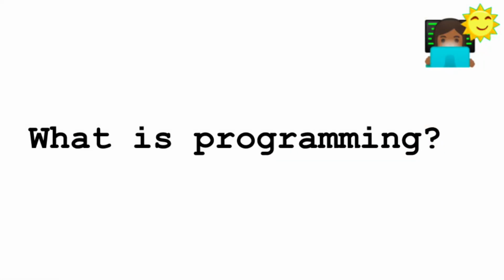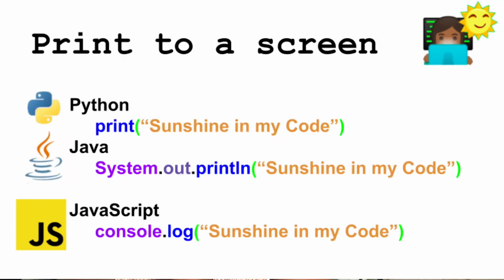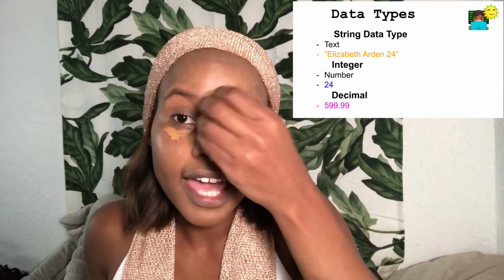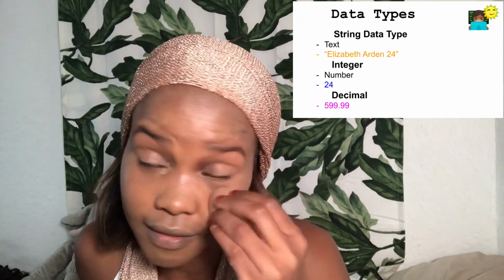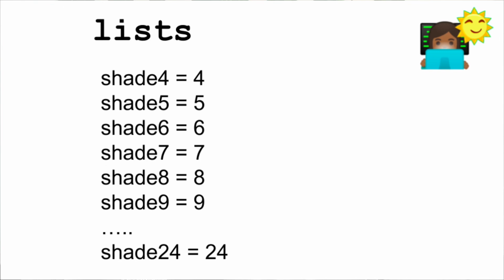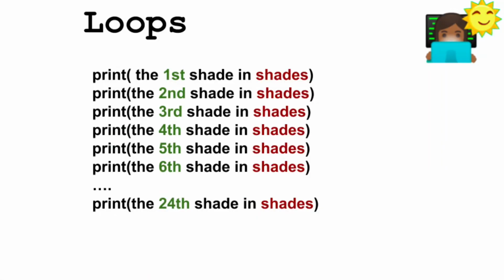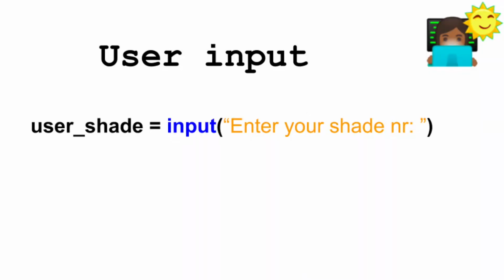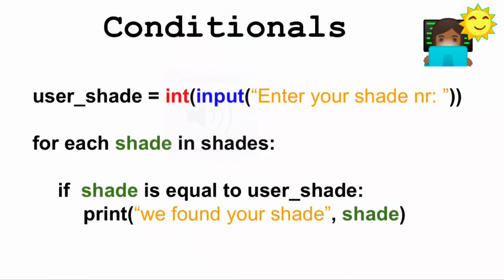Introduction to Coding and Make Up tutorial | Sunshine in My Code🌻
Hello Sunshine🌻
If you have been trying to learn how to code but didn't know where to start this is the perfect video for you, I go over basic programming principles while doing my make up
This is a fun and wholesome video,